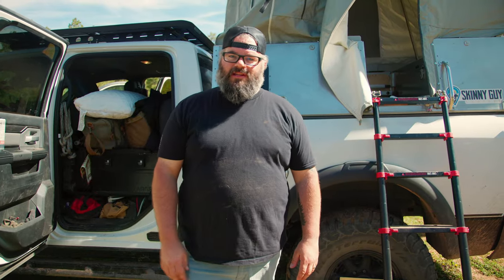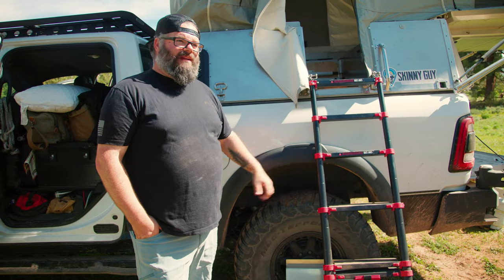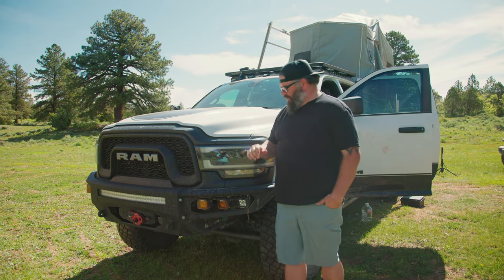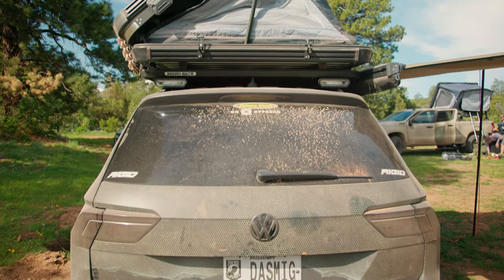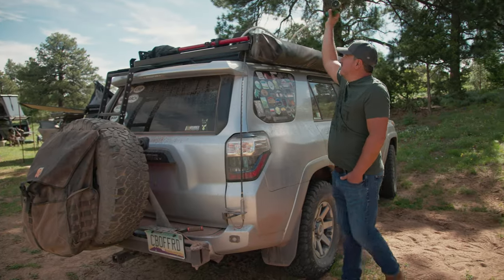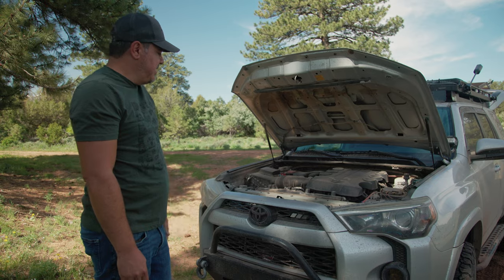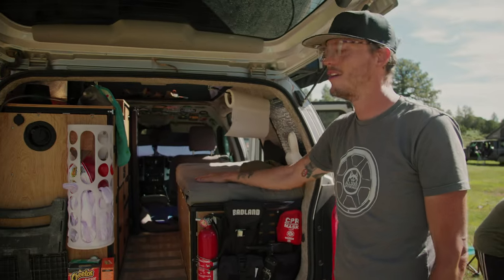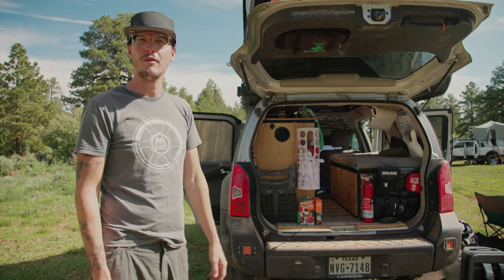4 Ultimate Overlanding Rig Setups Revealed | Tour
During our trip out to Moab, our friends at @revolentertainment5517 filmed some of the Overland rigs during our Convoy trip with them. Here are four of those killer overland walk arounds and some ideas for your first overland vehicle.

2021 Power Wagon
Owner: Jeff (Rogue Element)

2021 VW Tiguan R-Line
Owner: Nate Classen (Rogue Element)

2014 Toyota 4Runner
Owner: Christopher Walker
Instagram: @CBOffroadAdventures (also his Youtube)

2009 Nissan Xterra
Owner: Enoch & Delia
Instagram: @MoLeisureXventures (also their youtube)

Timecodes
0:00 - Intro
0:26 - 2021 Power Wagon Overland Build
6:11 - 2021 VW Tiguan Overland Build
8:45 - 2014 Toyota 4Runner Overland Build
11:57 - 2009 Nissan Xterra Overland Build

Camera gear we use to film our adventures:

Pedal Commander and use "REA10" for a 10% your order at checkout!